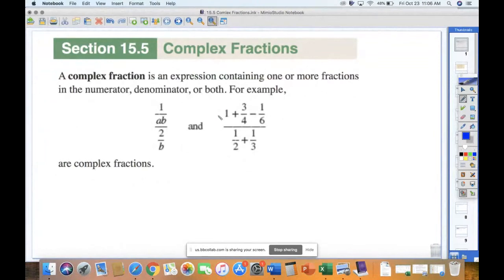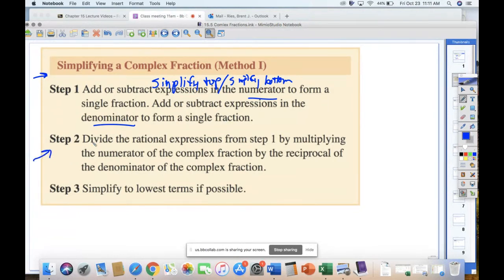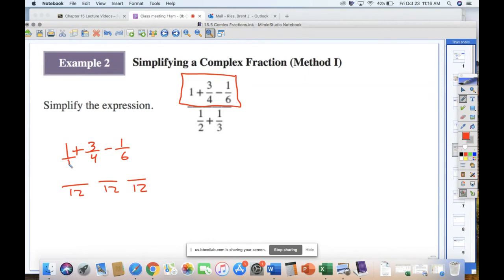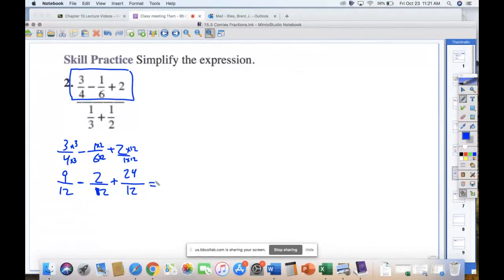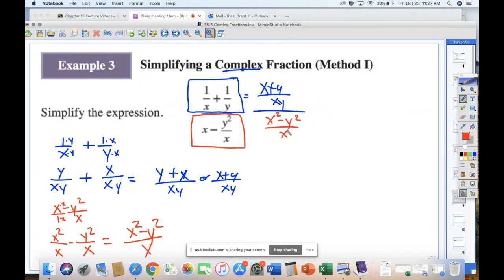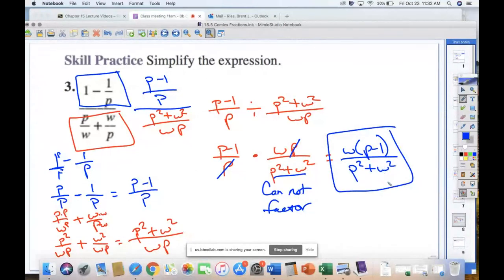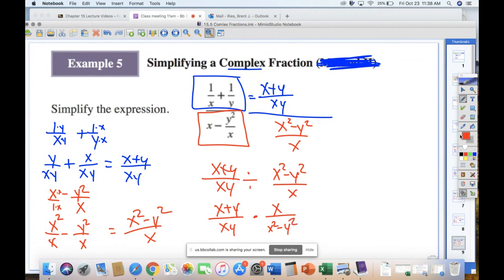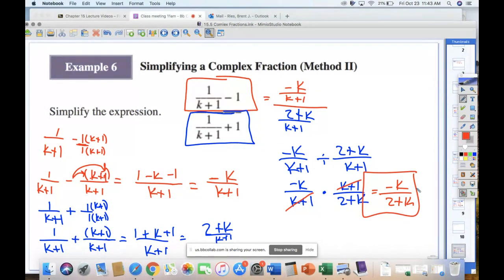15 5 Complex Fractions